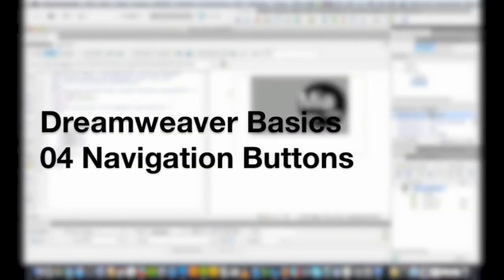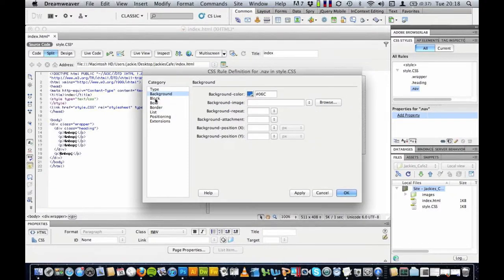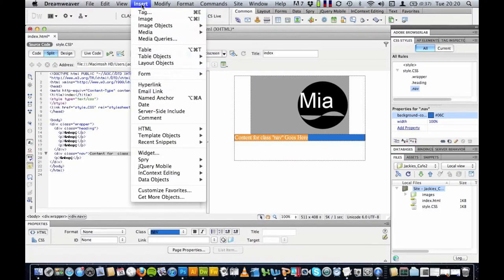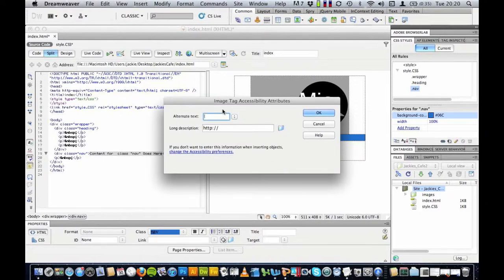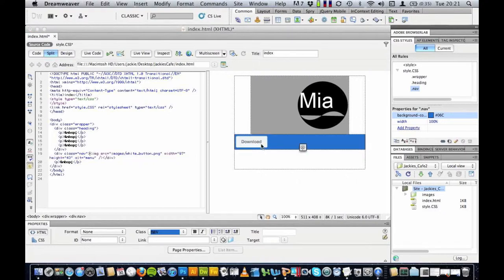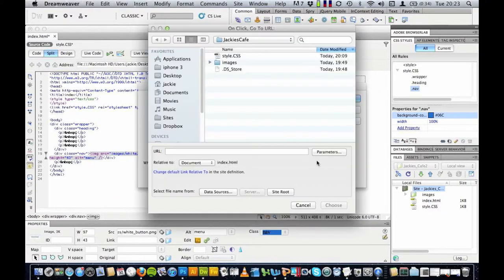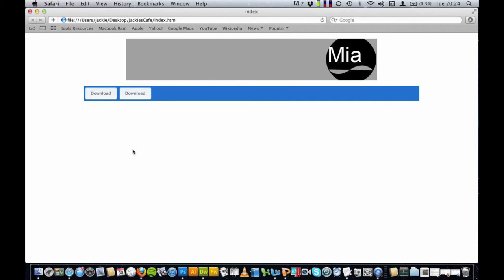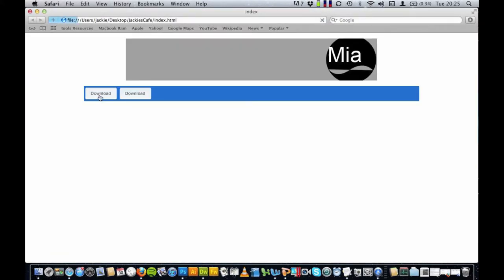Dreamweaver Basics 04 - Navigation Buttons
IT Lecturer Jackie Sewell demonstrates how to create image links in your Dreamweaver website. This tutorial is aimed at complete beginners to web design!